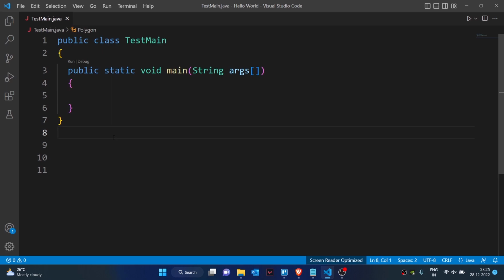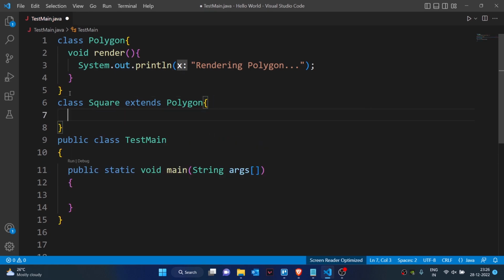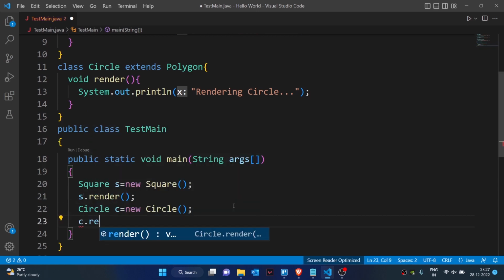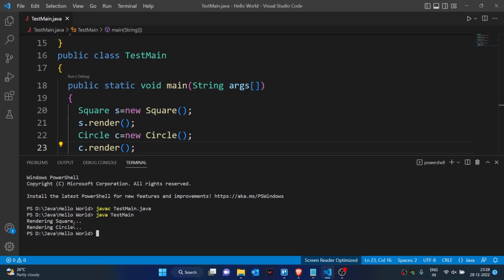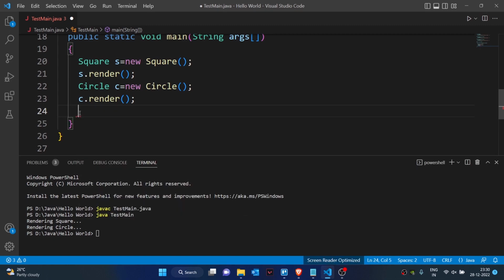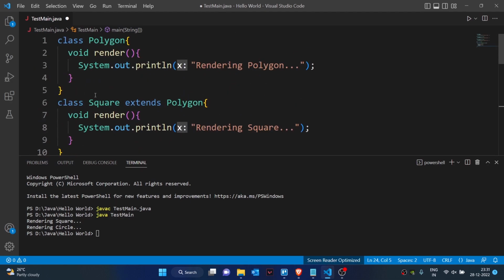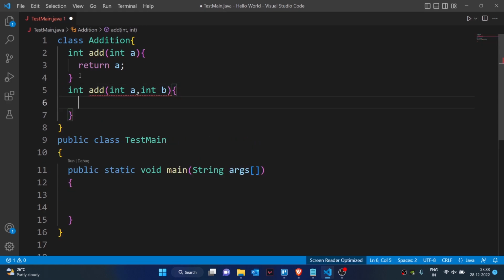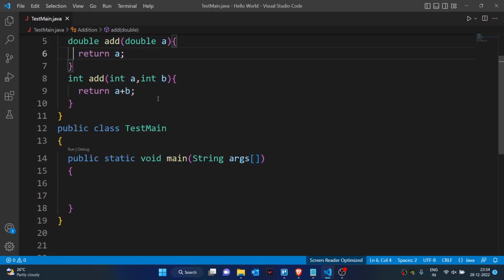Exploring Polymorphism in Java - Harnessing the Power of Flexibility and Reusability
Welcome to our Java programming series! In this tutorial, we're diving into the fascinating world of polymorphism, a key concept in object-oriented programming that allows for flexibility and code reuse. Understanding polymorphism is essential for writing modular, extensible, and maintainable Java code. Join us as we explore the principles of polymorphism and learn how to leverage it effectively in your Java projects.

📌 What You'll Learn:

Explanation of polymorphism and its significance in Java.
Understanding the concept of method overriding and dynamic method dispatch.
Exploring the types of polymorphism: compile-time and runtime polymorphism.
Implementing polymorphism through inheritance and interfaces.
Benefits of polymorphism in terms of code flexibility, extensibility, and reusability.
Practical examples demonstrating the usage and benefits of polymorphism.

Java developers seeking to deepen their understanding of object-oriented principles.
Programmers aiming to write more modular, extensible, and maintainable Java code.

Let's harness the power of polymorphism and elevate our Java programming skills together! Happy coding!